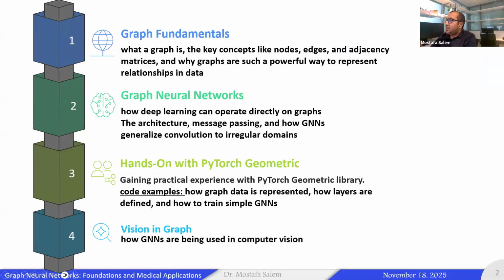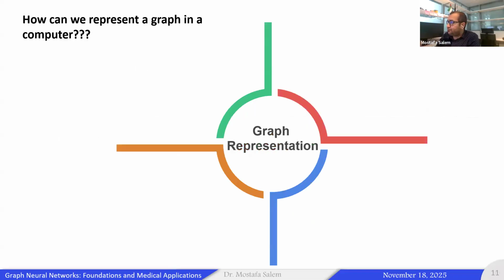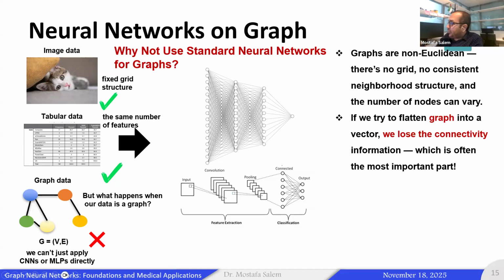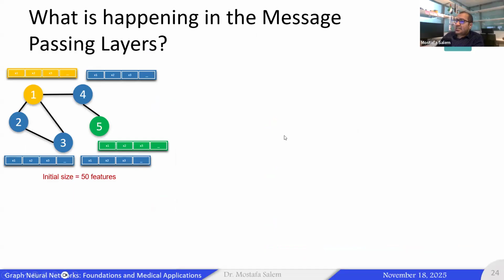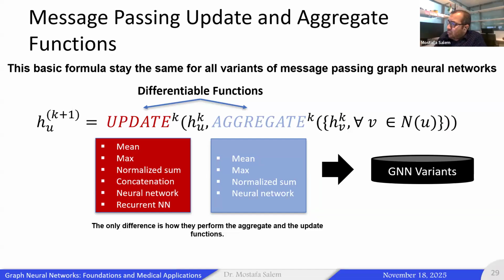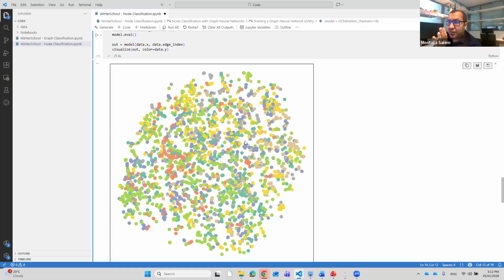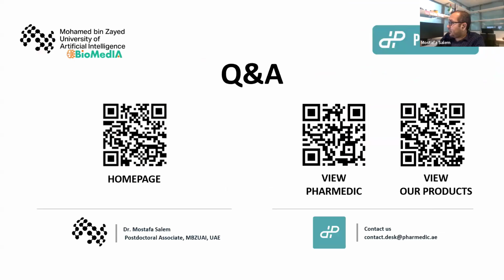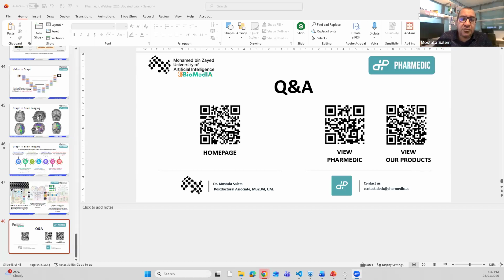Graph Neural Networks: Foundations and Medical Applications by Pharmedic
In this webinar, we explore the fundamentals of Graph Neural Networks (GNNs) and their growing applications in medical and biomedical domains, with a strong balance between theory and hands-on implementation.

Led by Dr. Mostafa Salem (Postdoctoral Associate, MBZUAI), the session introduces how deep learning can operate directly on graph-structured data, moving beyond traditional grids and sequences. Participants are guided through core graph concepts, message passing mechanisms, and modern GNN architectures, followed by practical tutorials using PyTorch Geometric.

The webinar covers:
Graph fundamentals (nodes, edges, features, and representations)
Node-level, edge-level, and graph-level learning tasks
Message passing and graph convolution concepts
Popular GNN variants (GCN, GraphSAGE, GAT)
Hands-on tutorials for node classification and graph classification
Real-world medical applications, including molecular graphs, brain imaging, and clinical decision support
Vision-based graph models and biomedical case studies

This session is designed for students, researchers, clinicians, and engineers interested in AI for healthcare, biomedical machine learning, and graph-based modeling.

📎 Kindly complete the following form to receive the workshop resources (Winter School Materials): forms.pharmedic.ae/r/aQ45RB

Node Classification Notebook

Graph Classification Notebook

Webinar Slides (Graph Neural Networks: Foundations and Medical Applications)

Pharmedic Webinar 2026